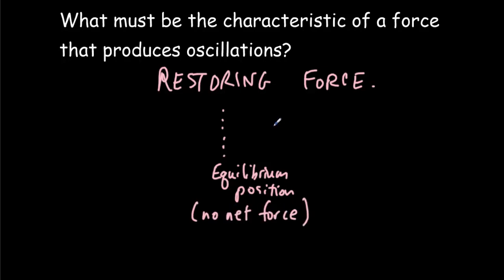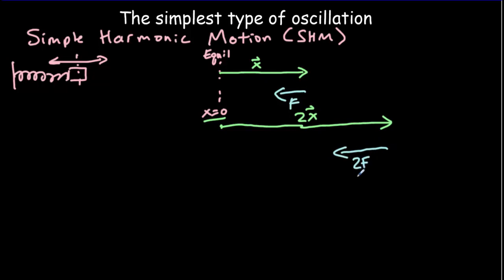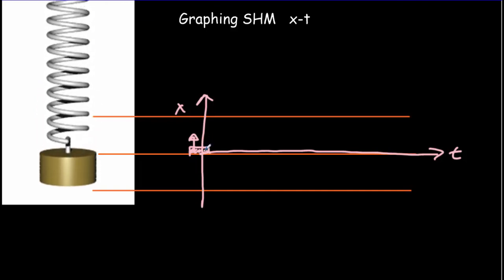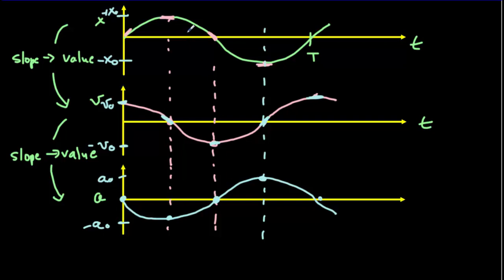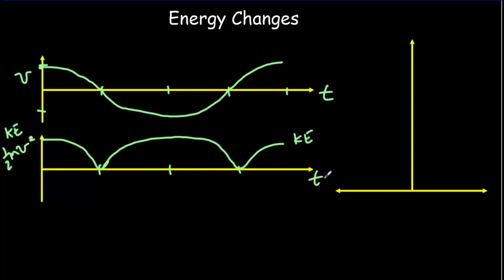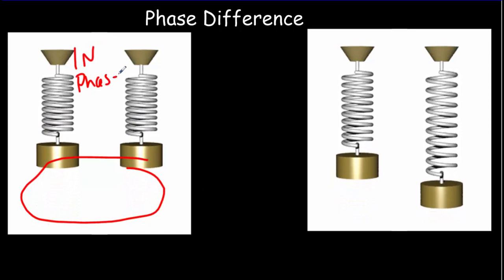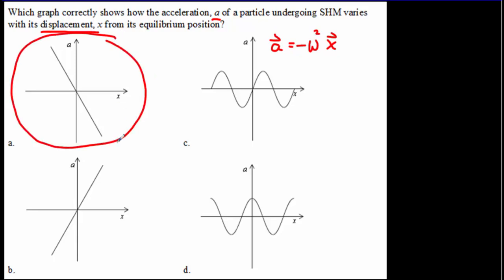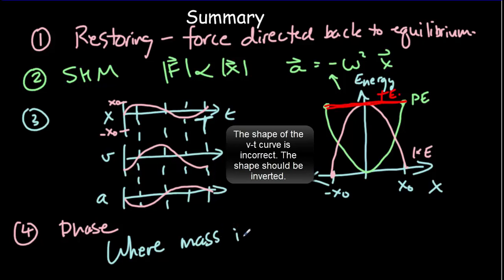IB Physics: Oscillations & SHM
Score a 7 in IB Physics with clear, comprehensive video lessons and other resources.
Still 150+ free video. 10% of proceeds to charity. Physics Tutor. IA Mentor. EE Mentor.
0:00 Restoring force and displacement from equilibrium
1:41 Period and Frequency
3:50 The simplest oscillation: simple harmonic motion
7:43 Conditions for SHM
10:58 Motion Graphs
14:24 Energy Changes in SHM
20:23 Phase
22:10 Phase difference
25:17 Isochronous
26:30 Example 1
26:55 Example 2
27:26 Example 3
28:45 Summary